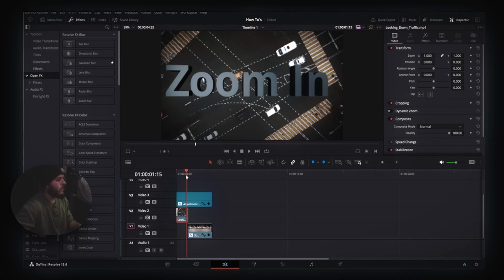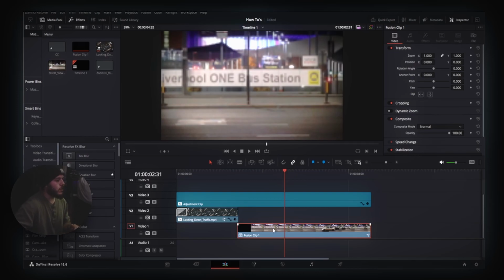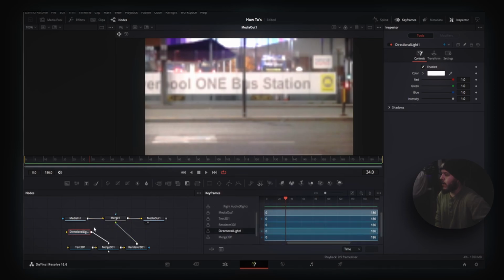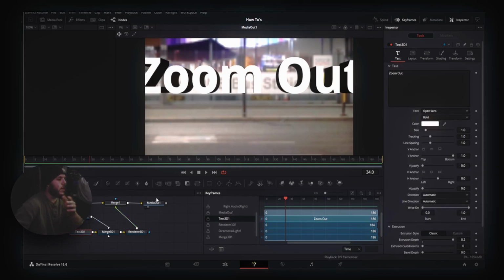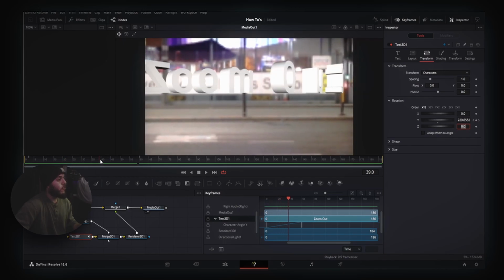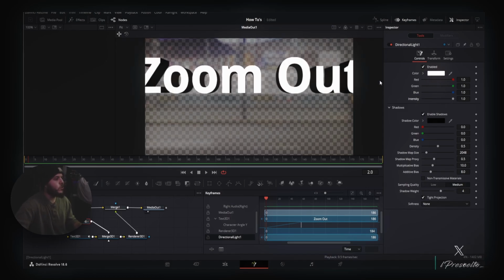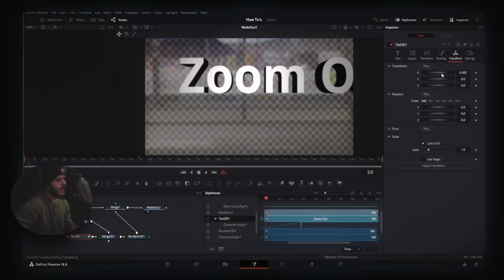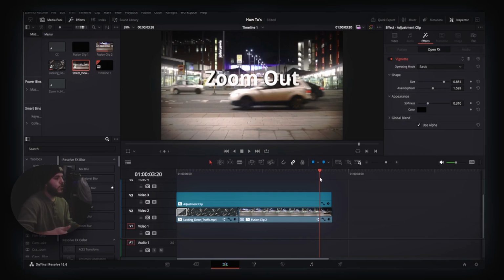'HOW TO CREATE A SPINNING 3D TEXT EFFECT | ZOOM TRANSITION EFFECT IN DAVINCI RESOLVE 18!!!'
'HOW TO CREATE A SPINNING 3D TEXT EFFECT IN DAVINCI RESOLVE!!!'

►TikTok Previous Upload!! |